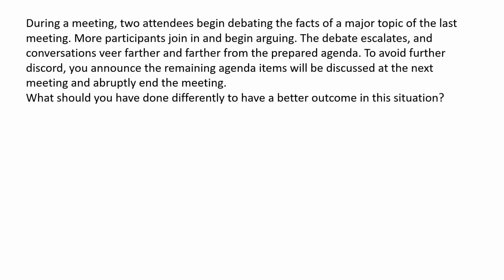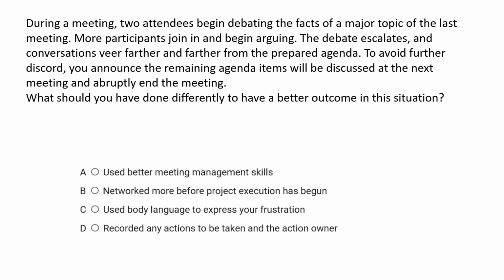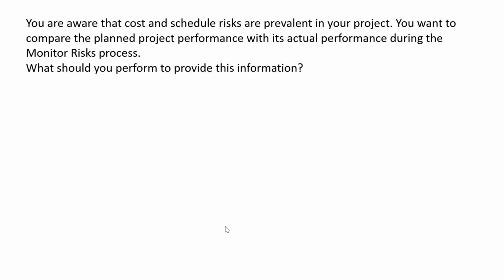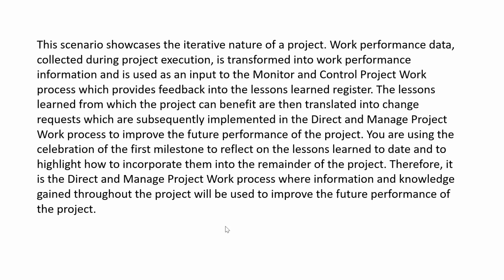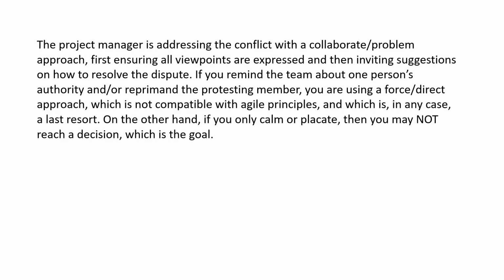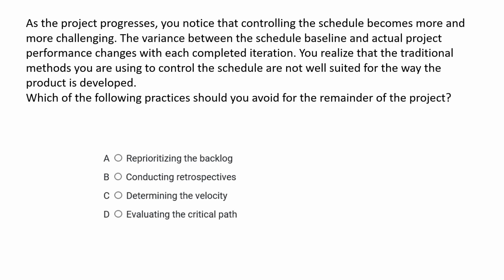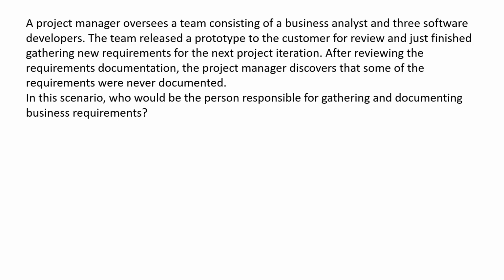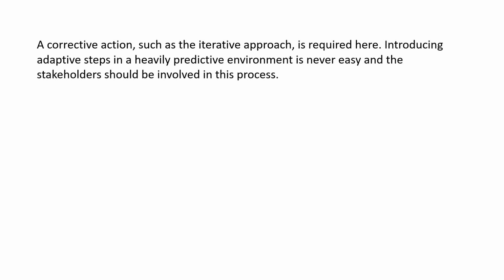PMP model question with answer and explanation for 2022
PMP is world's one of the most popular professional certification exam. How to pass the PMI PMP exam. You need to prepare for the exam with proper PMP studying material. This free PMP model question will help you to prepare for the PMP exam.